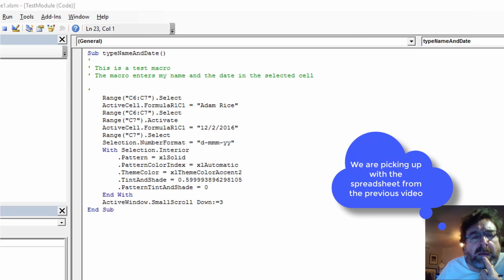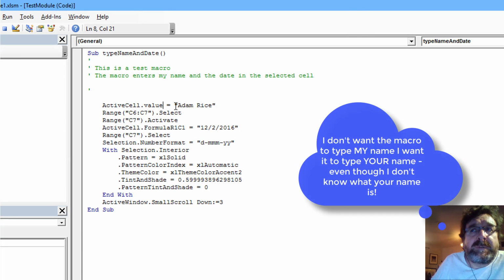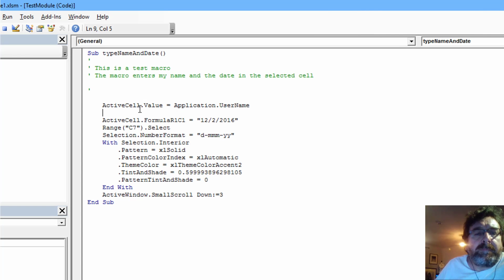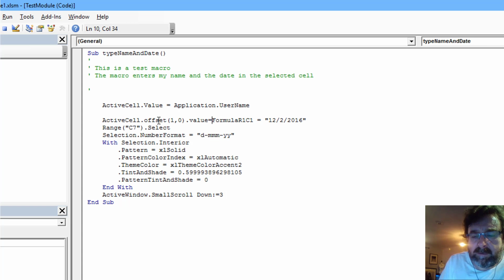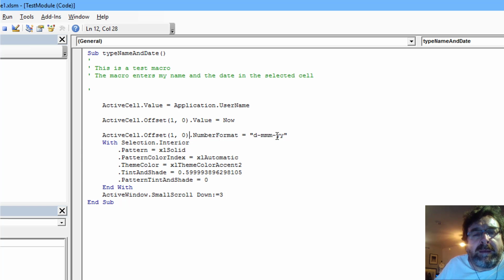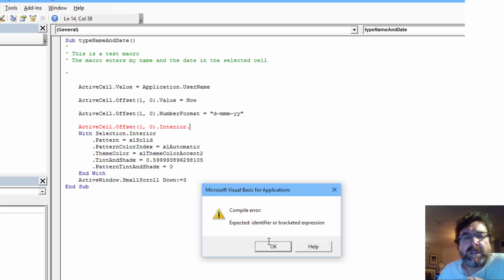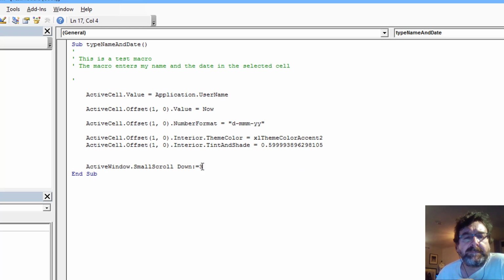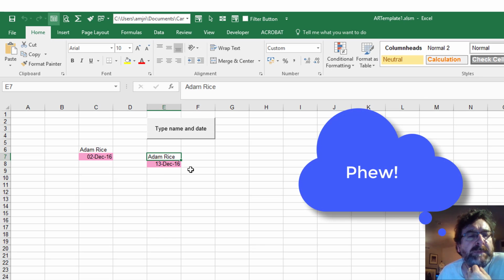VBA3b further improving a recorded macro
This video tidies up the recorded macro and starts to put values into the cells, gets rid of unwanted lines, formats cells and gets the macro to run